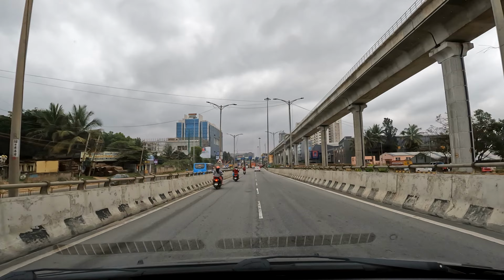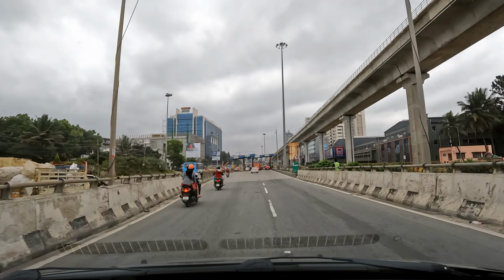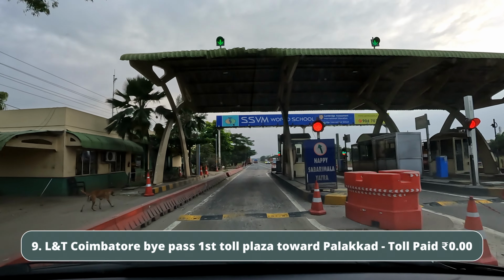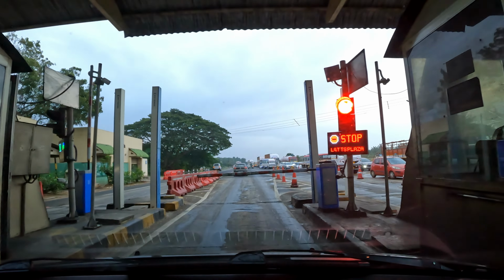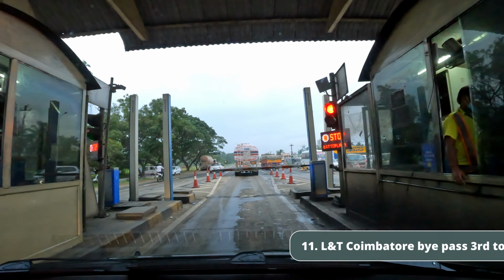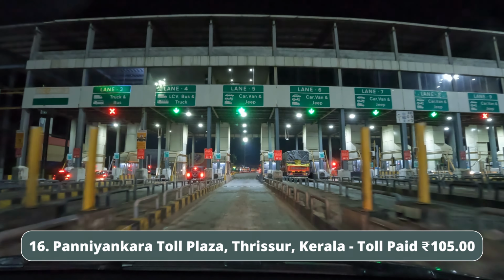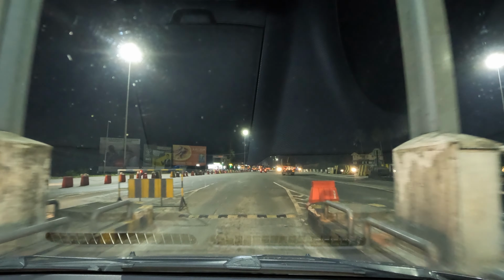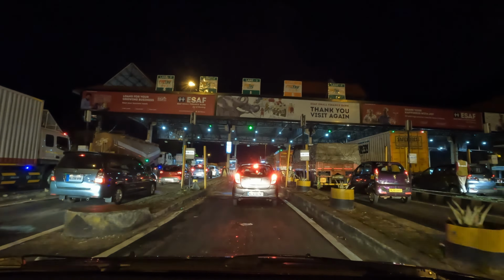Discover the Cost of NHAI FASTag Tolls: Bangalore to Kochi (Cochin) via Salem, Erode, Palakkad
dashcam fastag bangaloretokochi Take a journey with us on National Highways Authority of India's FasTag system from Bangalore to Kochi. Discover the cost of tolls along the way, with detailed information on each toll plaza including the Electronic City Toll Plaza in Bengaluru, Attibele Toll Plaza in Karnataka, and more. With a total toll of ₹960.00, learn about the benefits of using NHAI FASTag for toll payments on National Highways. Let us know!
Chapters:
0:00 Start from Bangalore
0:34 Electronic City Toll Plaza, Bengaluru
0:59 Attibele Toll Plaza, Karnataka
1:50 Krishnagiri Toll Plaza, Tamil Nadu
2:22 Thopur Toll Plaza, Tamil Nadu
3:05 Omalur Toll Plaza, Tamil Nadu
3:47 Vaikundam Toll Plaza, Tamil Nadu
4:29 Vijayamangalam Toll Plaza, Tamil Nadu
5:35 IVRCL Chengapally Toll Plaza, Tamil Nadu
6:18 L&T Coimbatore bye pass 1st toll plaza toward Palakkad
6:35 L&T Coimbatore bye pass 2nd toll plaza toward Palakkad
7:03 L&T Coimbatore bye pass 3rd toll plaza toward Palakkad
7:23 L&T Coimbatore bye pass 4th toll plaza toward Palakkad
7:47 L&T Coimbatore bye pass 5th toll plaza toward Palakkad
8:07 L&T Coimbatore bye pass 6th toll plaza toward Palakkad
8:39 Pampampallam Toll Plaza, Palakkad, Kerala
9:19 Panniyankara Toll Plaza, Thrissur, Kerala
9:57 Paliyekkara Toll plaza, Thrissur, Kerala